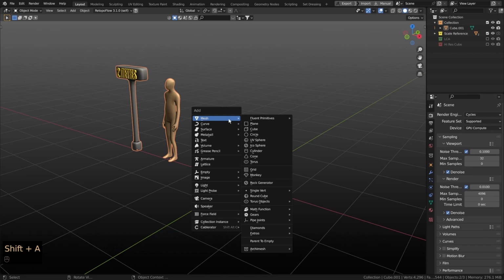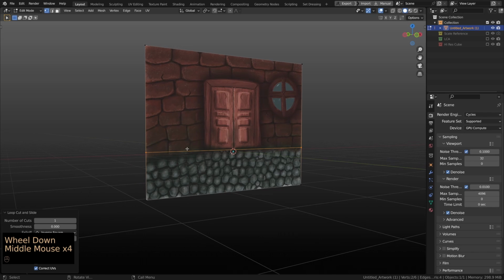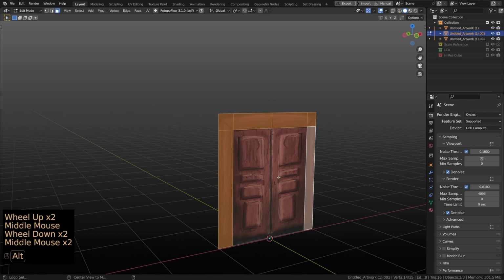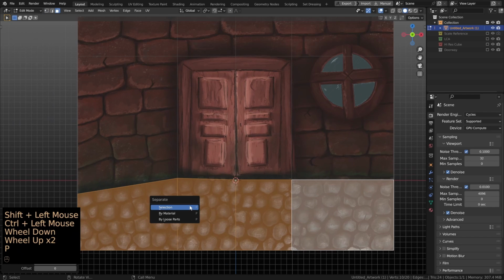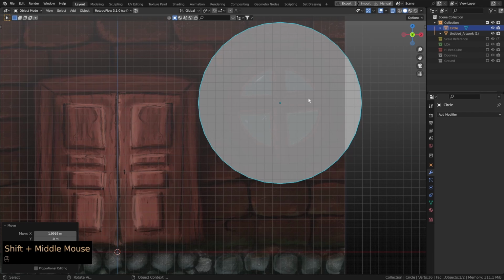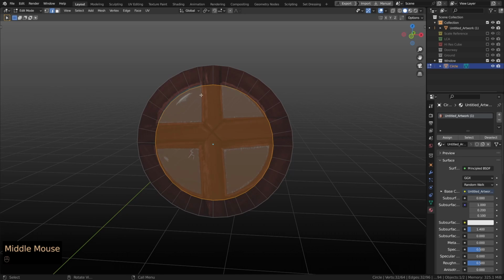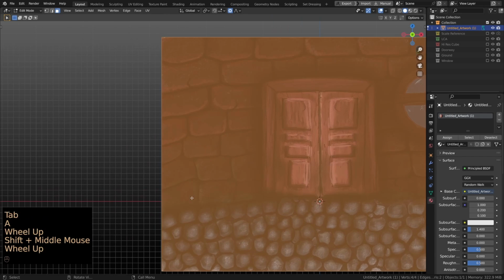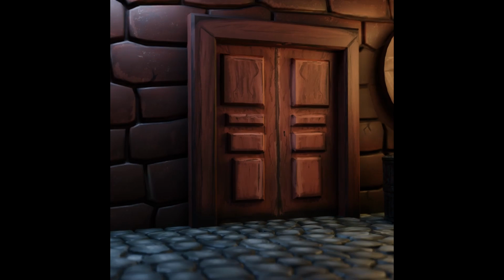2D Painting to Stylized 3D environment - Blender Tutorial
In this Tutorial, I show you how to make a 3D model from a 2D Painting
0:00 Intro
0:47 Importing The Image
1:13 Scaling the Scene
1:40 Separating Components
3:05 Adding Depth
3:50 Re-using Textures
5:06 Separating the Ground Plane
5:53 Creating the Window
8:20 Making The Bricks 3D
9:45 Outro